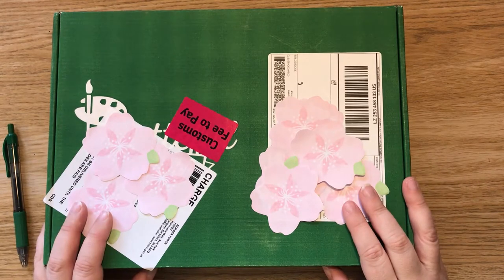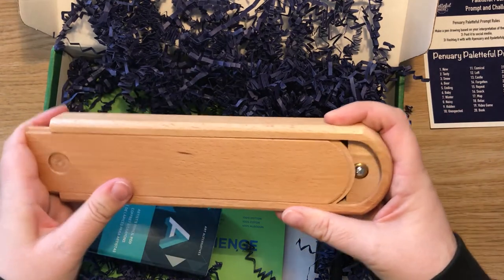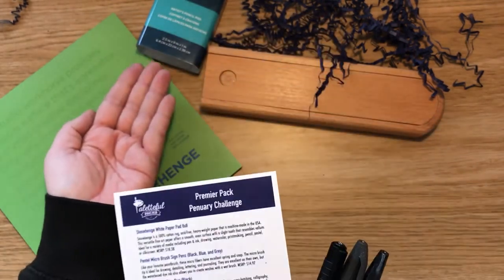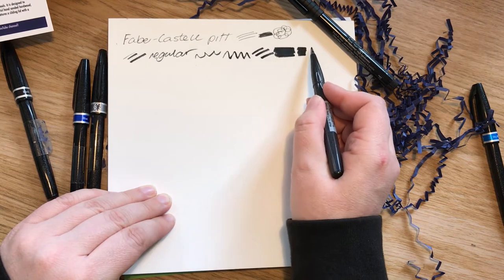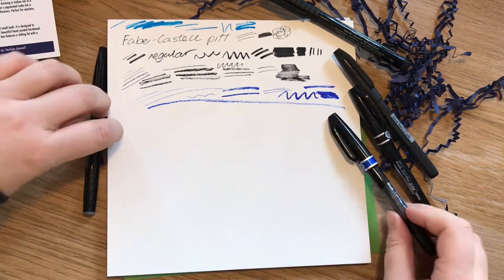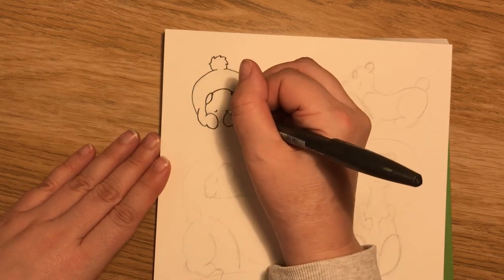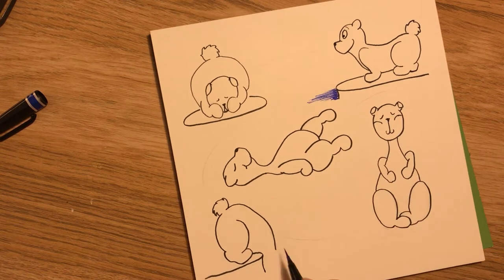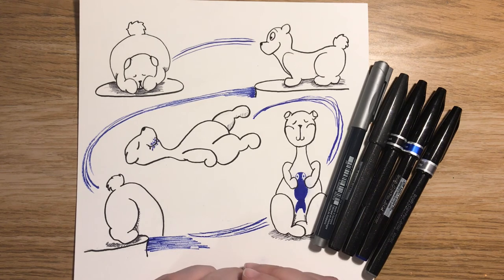Paletteful Pack January UNBOXING!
cute bears and blue fish! Here's the January Paletteful box (spoilers!) I'll show you what's in the box and have a go with the supplies to create an illustration.